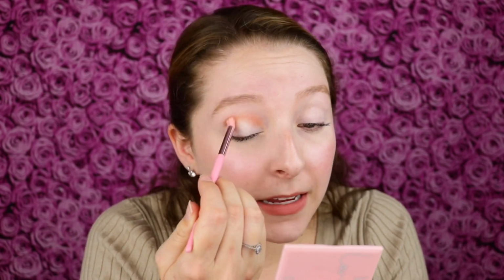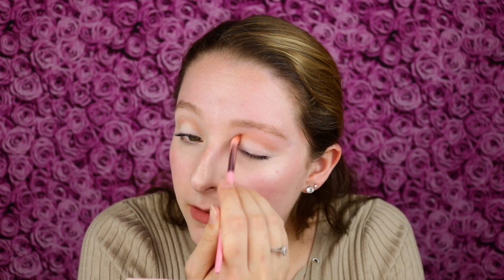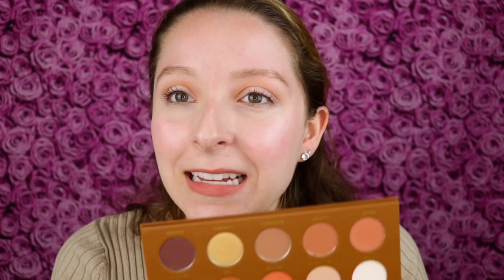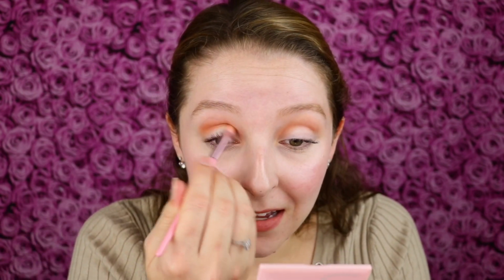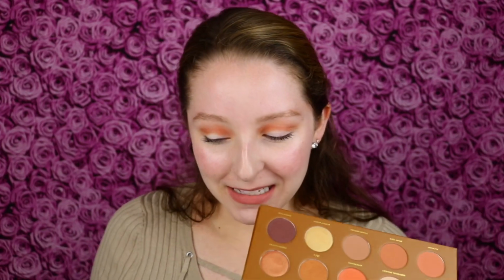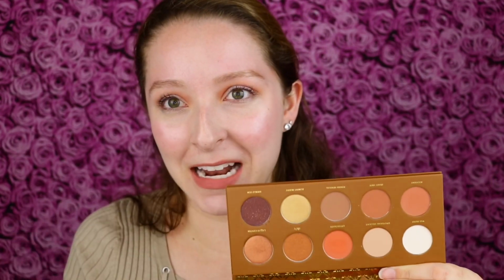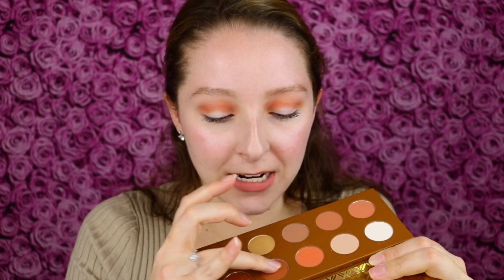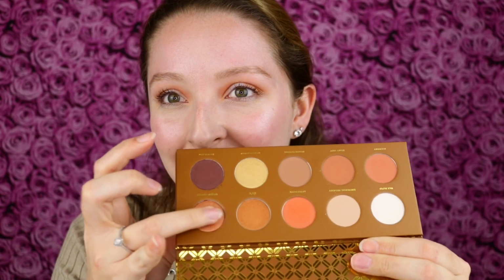ZOEVA Caramel Melange Eyeshadow Palette Review | Orange Halloween Eyeshadow Tutorial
In this video, I am reviewing the ZOEVA Caramel Melange Eyeshadow Palette which is available